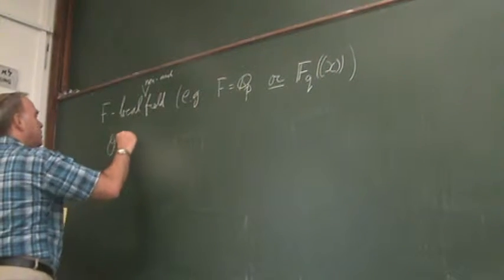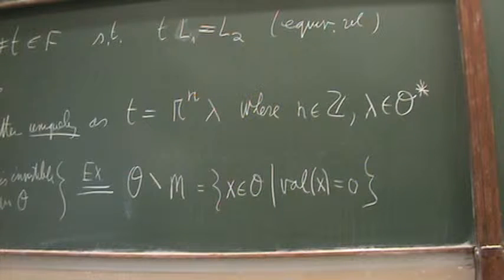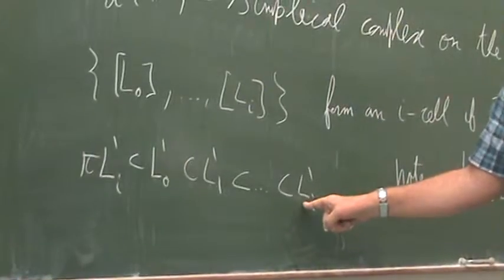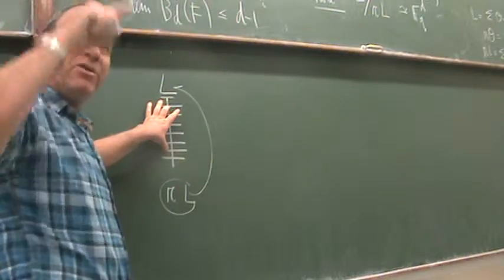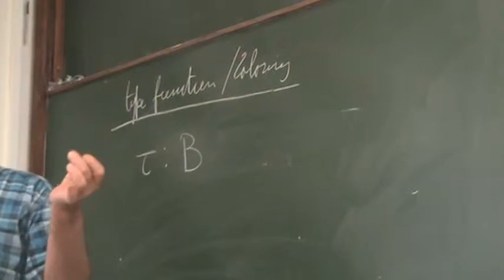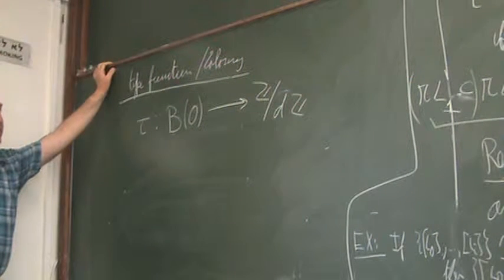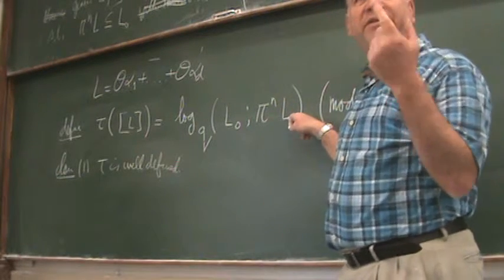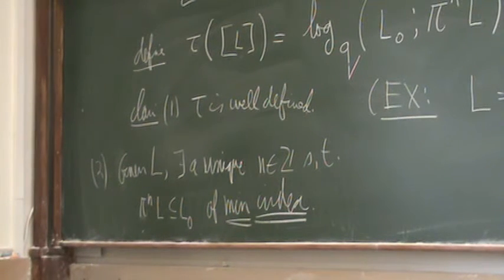HD Expanders 2013/14: Lecture 8, part 1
Part I of the lecture given by A. Lubotzky on December 3, 2013.

Summary: Coloring/type function of the building. Action of (P)GL on it. Link of a vertex.